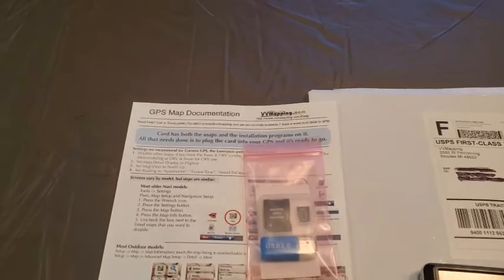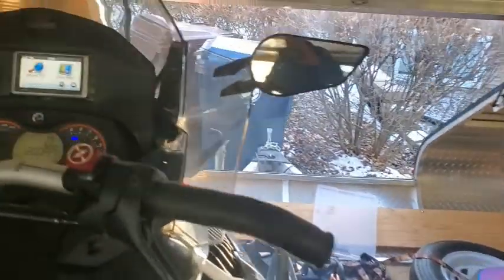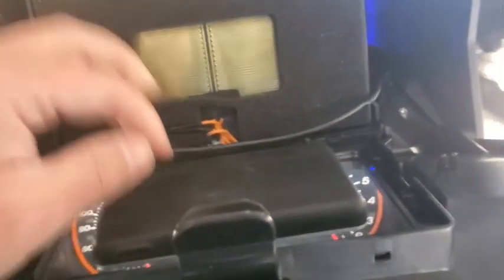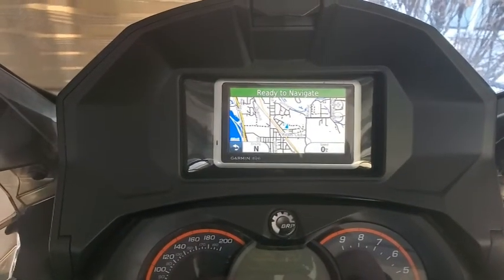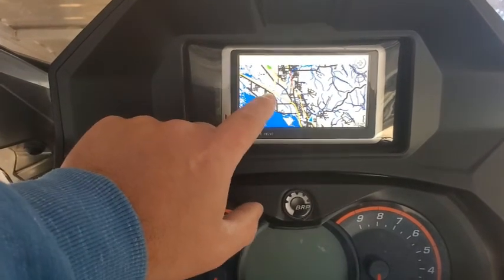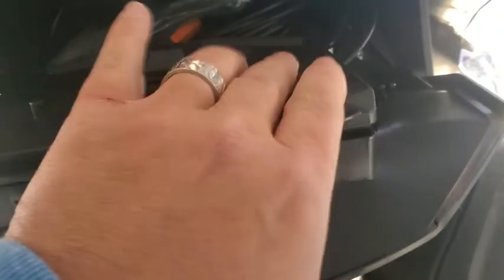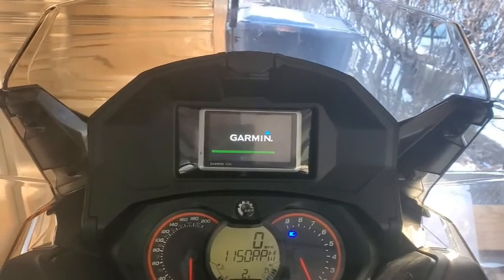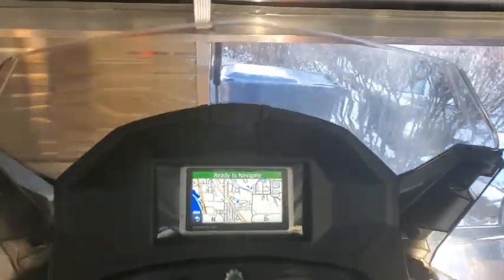Upgrading a 2019 Ski Doo by adding navigation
Using a Ski Doo glovebox extender with the heated phone holder to mount an old Garmin Nuvi